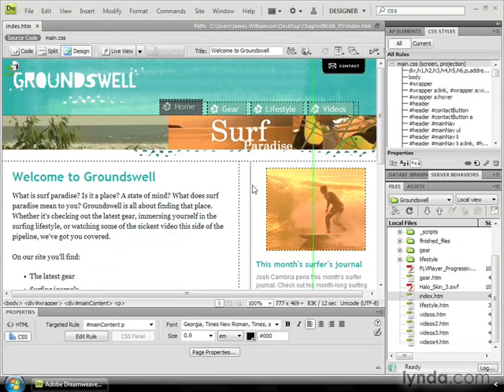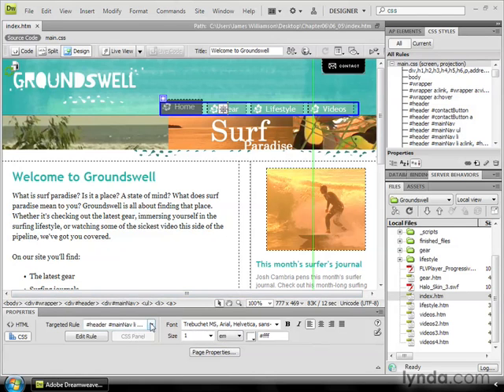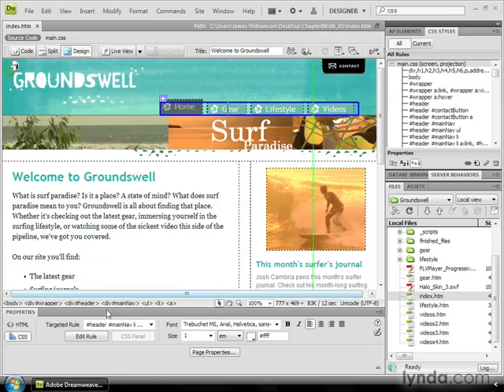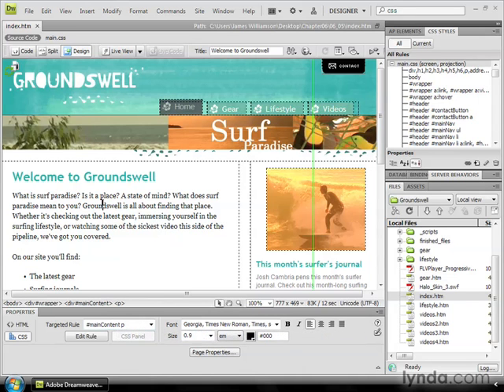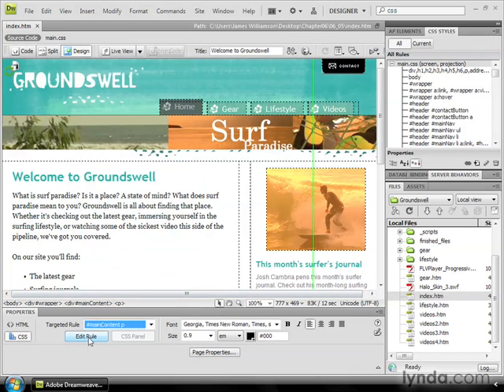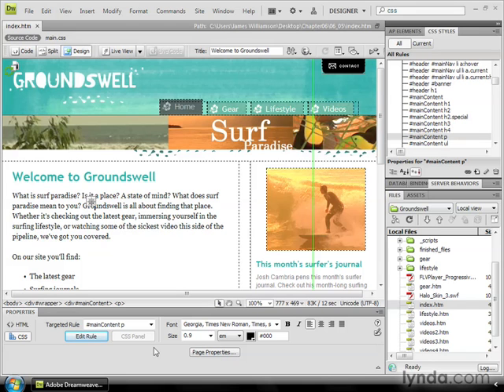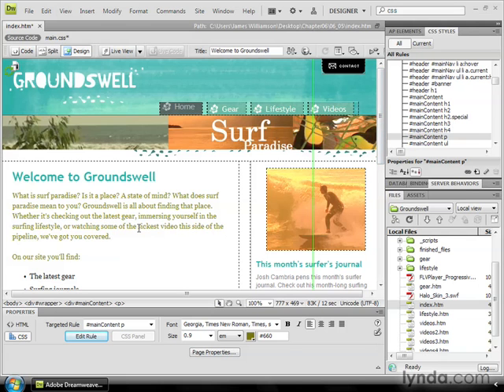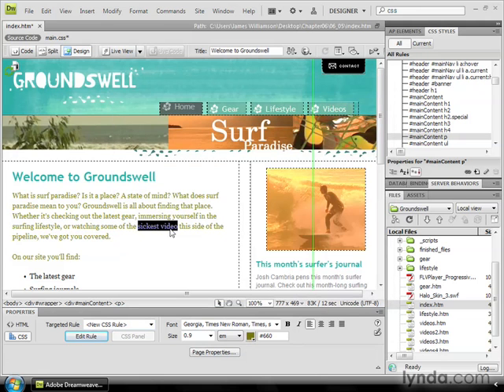06_05_propinspect.mov